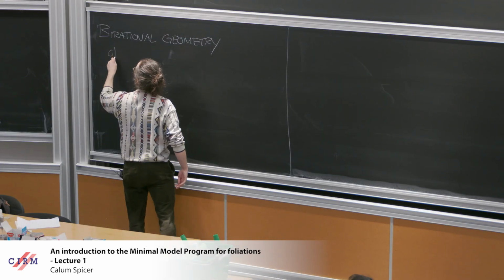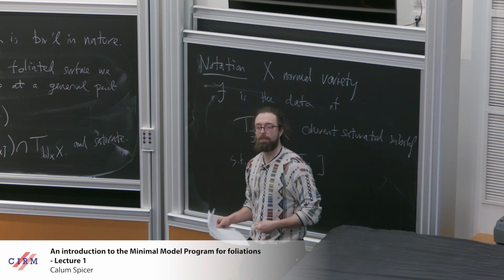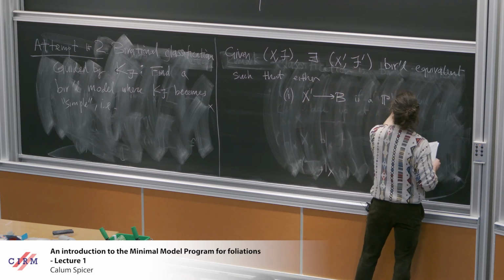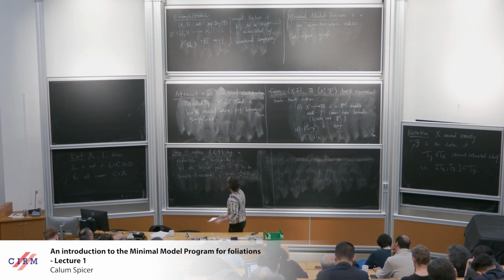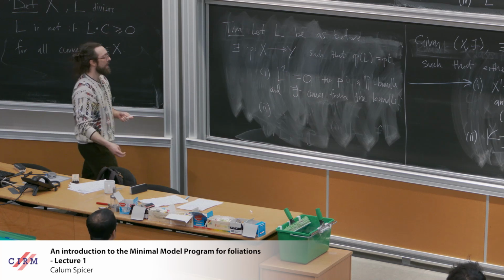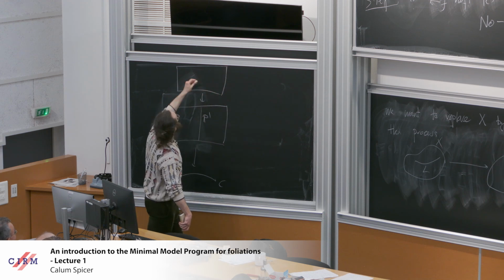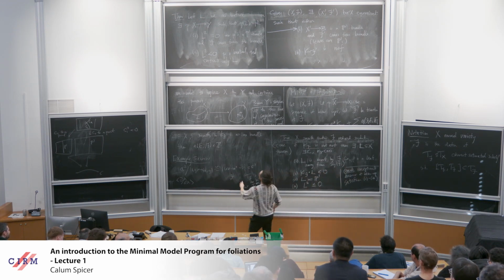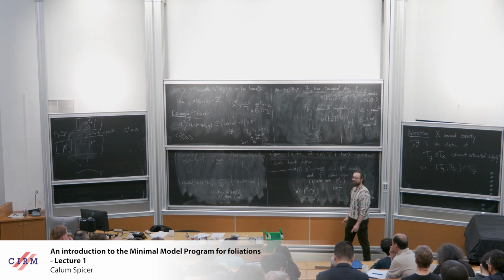Calum Spicer: An introduction to the Minimal Model Program for foliations - Lecture 1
The Minimal Model Program is a (partially conjectural) framework of the classification of algebraic varieties. In the early 2000s Brunella, Mendes and McQuillan observed that this framework could be adapted to the study of foliations on projective surfaces. In recent years this program of study has been developed for foliations on higher dimensional projective varieties. Our first lecture will review the Minimal Model Program for surface foliations. We will then survey the recent developments in the topic, focusing especially on three cases where the theory of minimal models of foliations is most developed, namely for rank one foliations, co-rank one foliations and algebraically integrable foliations. Time permitting we will explain a very recent development: adjoint foliated structures. These structures arise naturally as a way to address some of the unique challenges which arise when studying minimal model techniques in the setting of foliations.